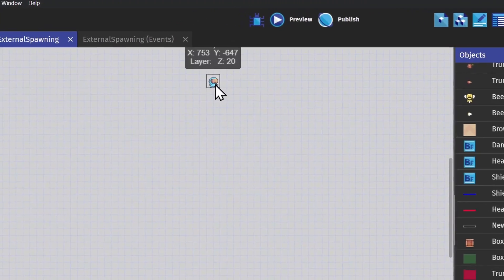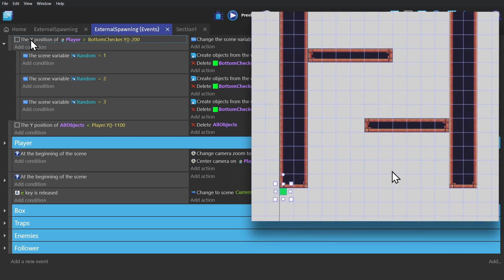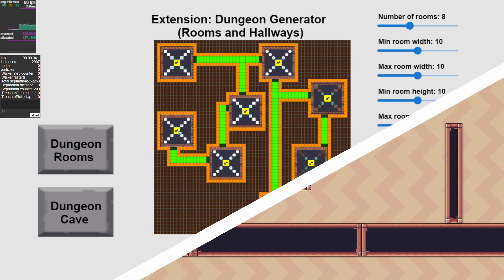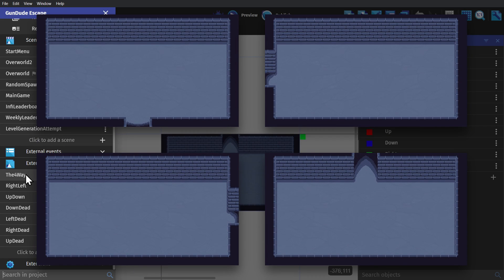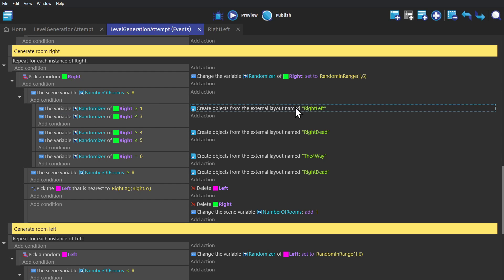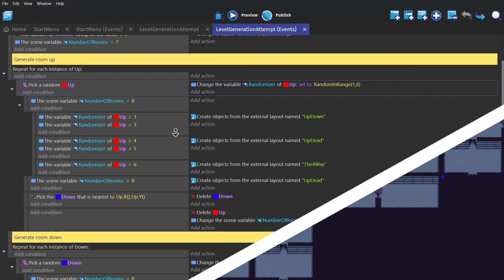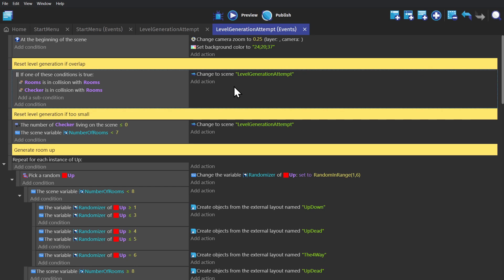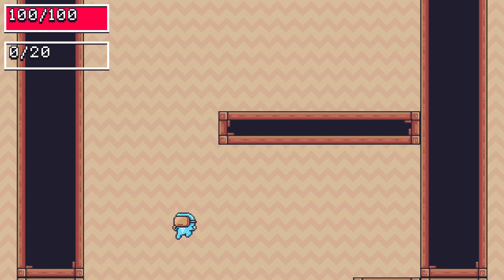Create Random Level Design For Your Video Game - With GDevelop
Randomly generated content in video games can create a lot of variety for your players. In this video we talk about 3 different ways to randomly generate levels in your game. These tutorials are designed to teach you how to make a game in GDevelop, a no-code, open-source, free, and easy game engine.

TimeStamps:
00:00 Drop Down Generation
01:36 Dungeon Crawler Generation
01:58 Binding Of Isaac Generation